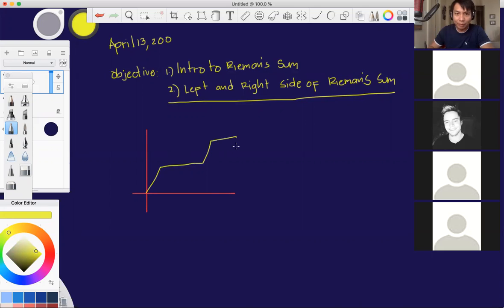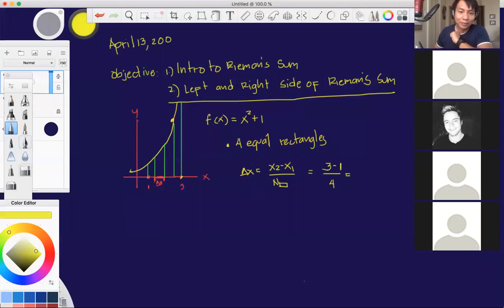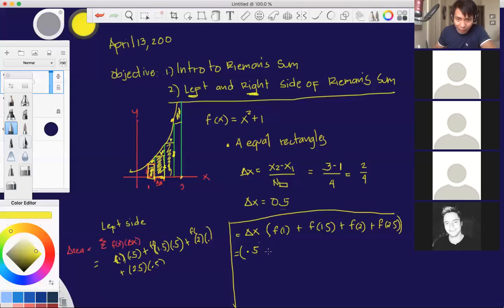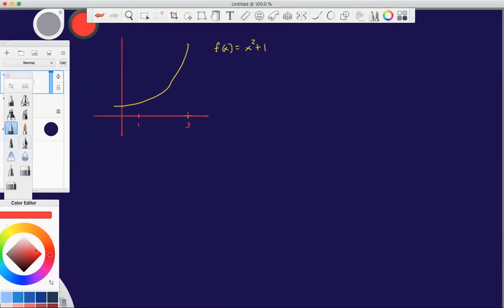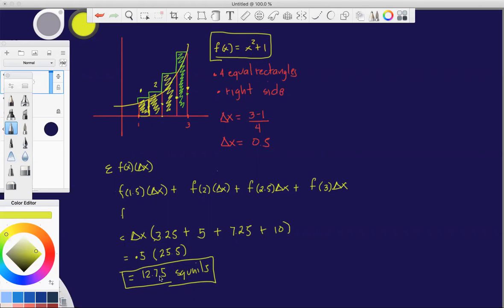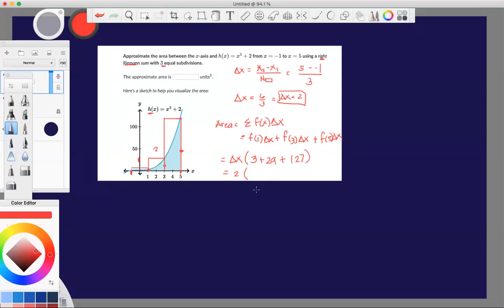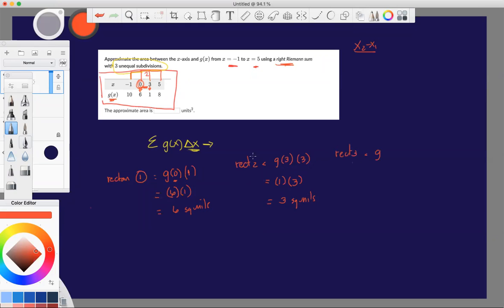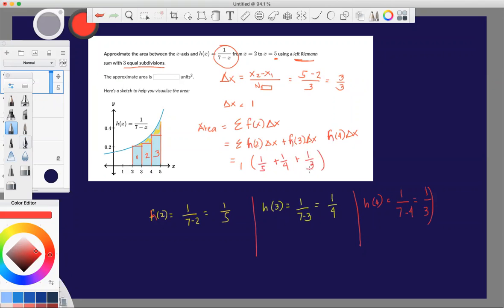Reiman's sum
Intro to Reiman's sum with left and right side approximation.

Pardon the misnomer of the samples I've been saying f(x) where it should
actually be h(x) and g(x) on some of the examples.

We were using the khan academy excercises as our example